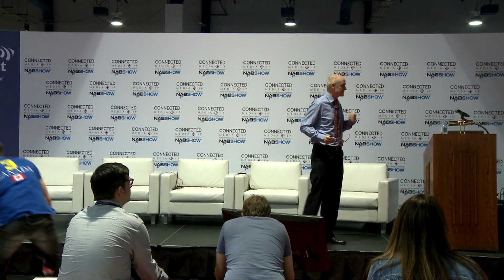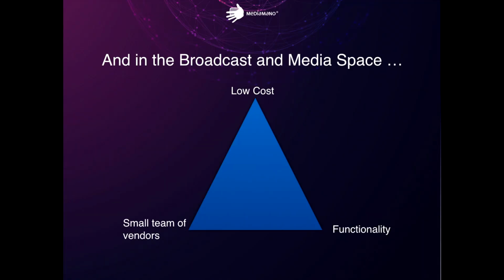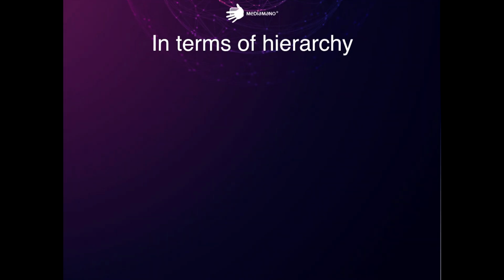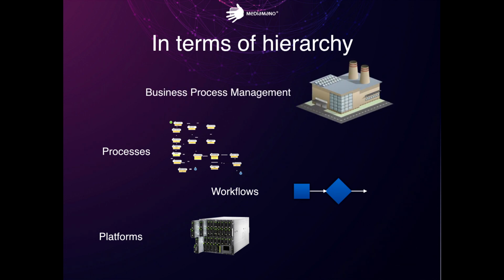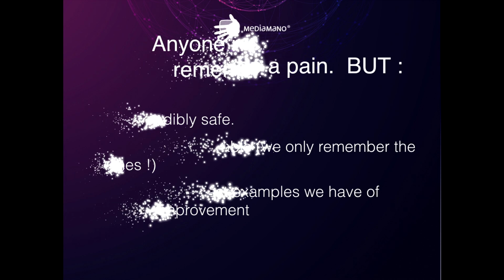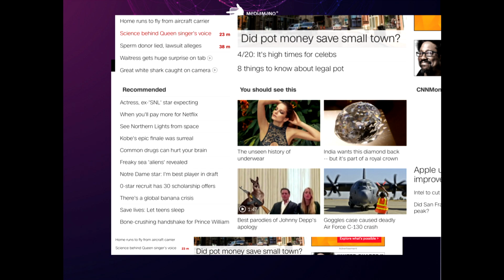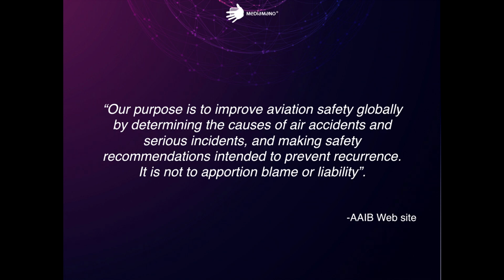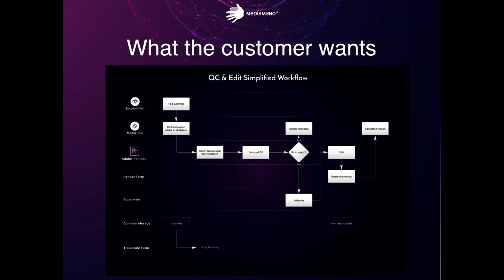Mediamano CM|IP Presentation